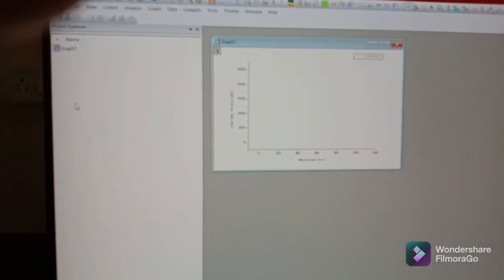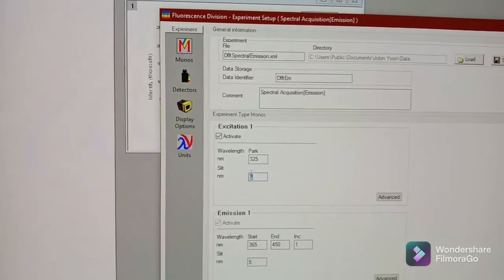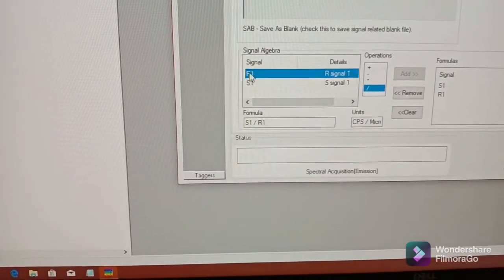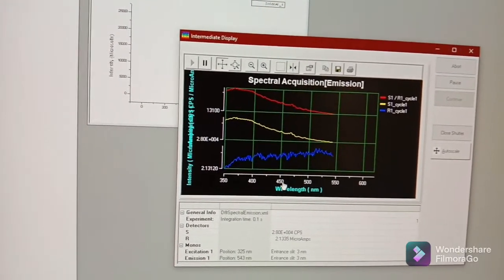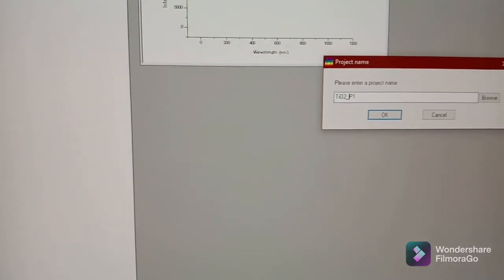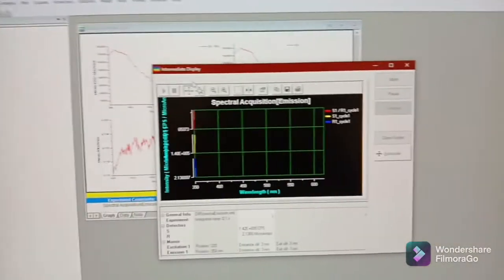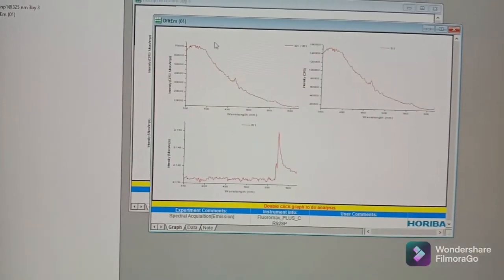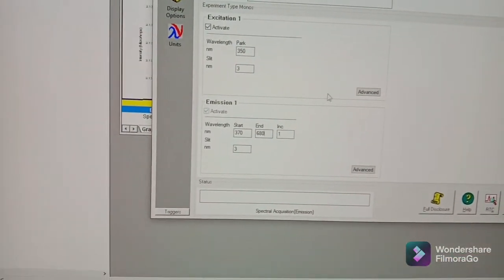Basic Photoluminescence (PL) Measurement Techniques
Hi! I'm Dr Ayan Sarkar. In this short video, I've tried to show how to record the photoluminescence (PL) spectrum using a Horiba spectrofluorometer. I've recorded the PL emission spectrum of a TiO2 nano rod-based inorganic/organic hetero-structured thin film. From this video, you may know the basics to carry out the PL measurement, S1/R1, saving data, renaming, etc.
Basic PL Measurement Techniques